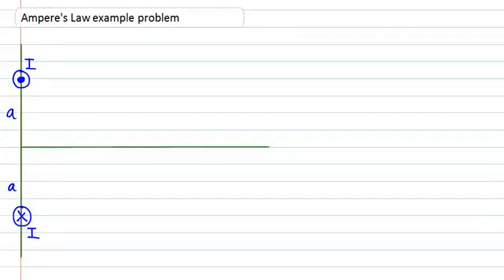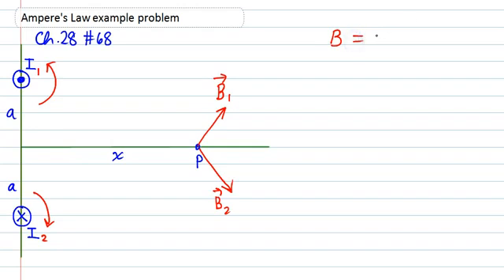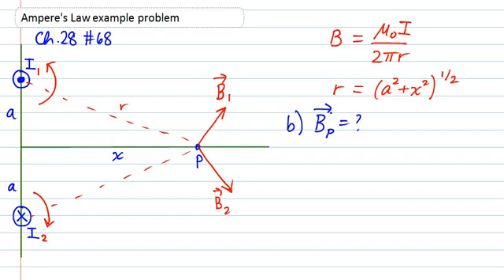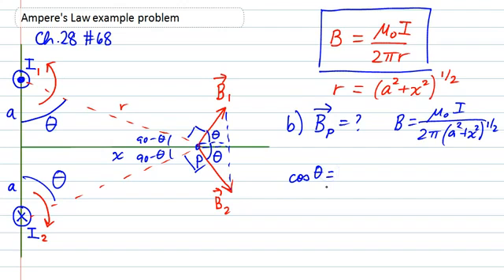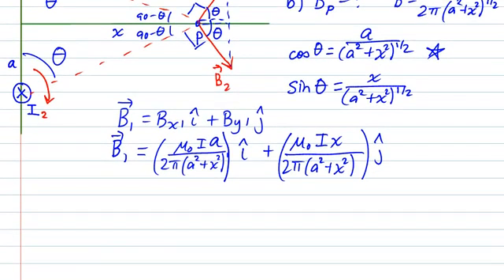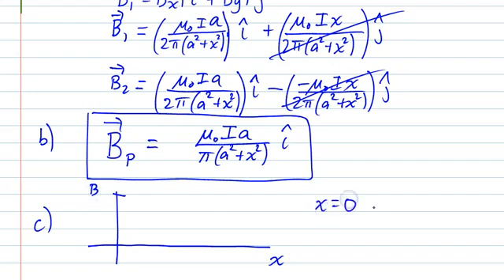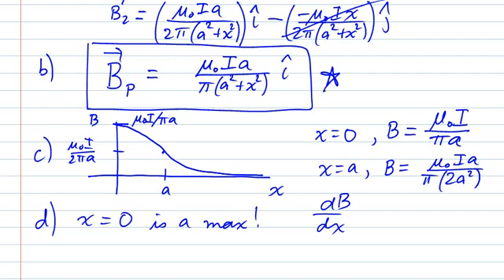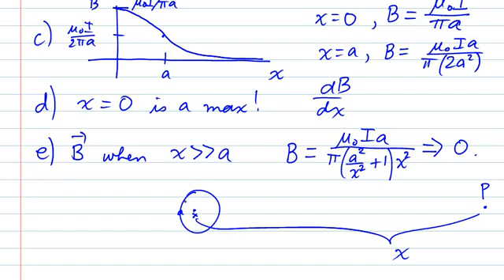Amperes Law example problem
One tough concept in Magnetism is how to use Ampere's Law to analyze the magnetic fields created by currents.  In this video I show how to use Ampere's Law to solve a problem involving multiple currents.  This also shows how to use vector addition to add magnetic field vectors.